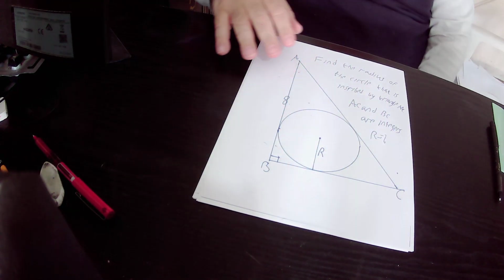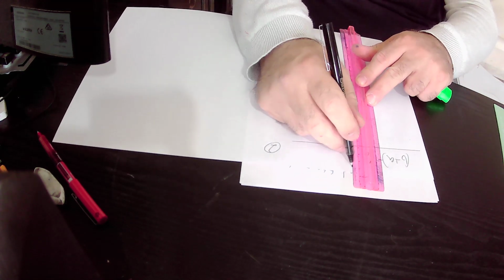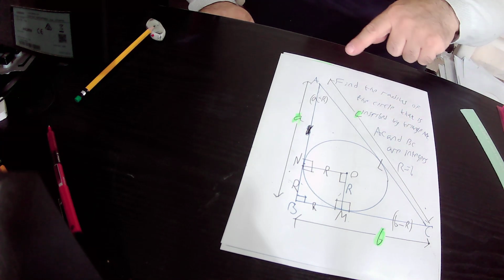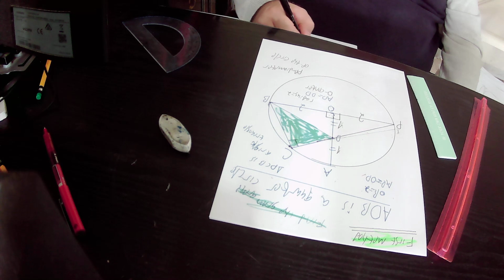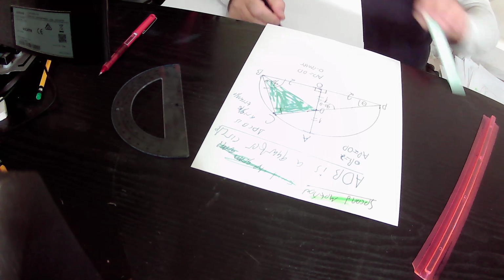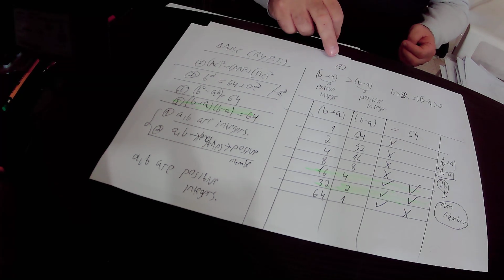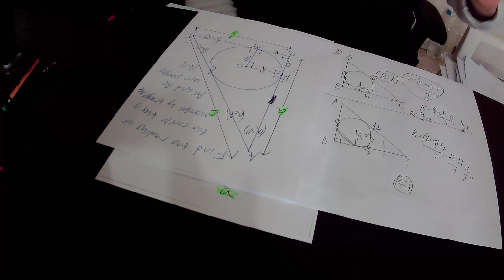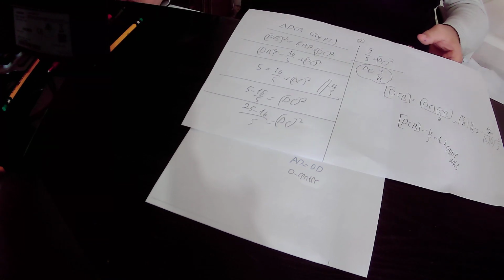Maths Olympiad Geometry Problem-Find out the area of the blue triangle